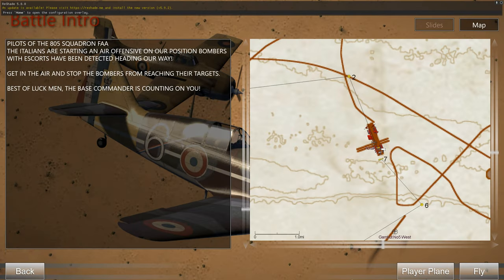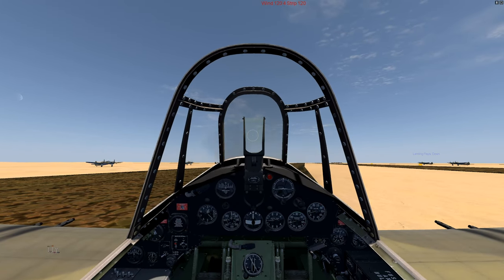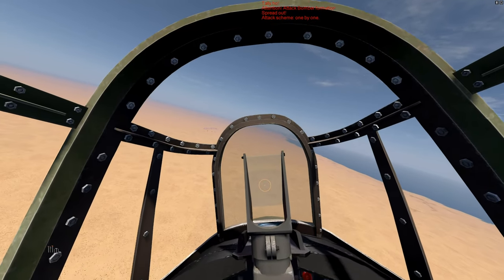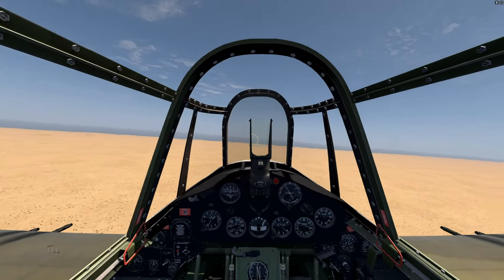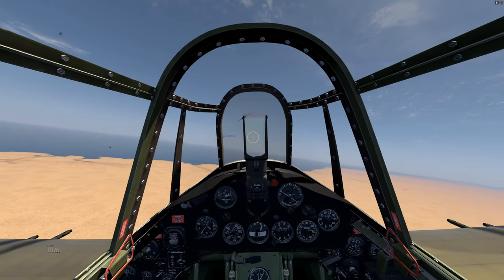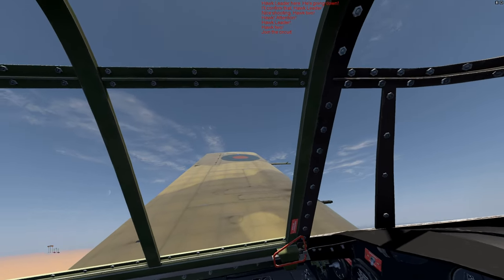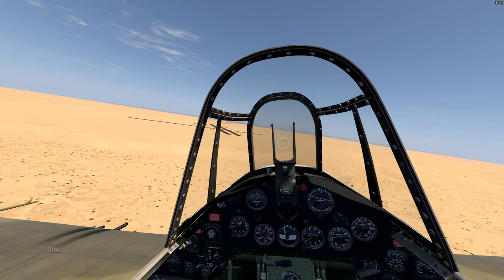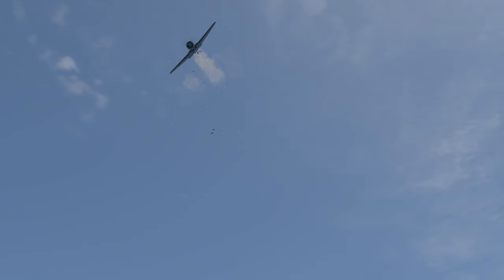Adjusting Pilot Skill Discipline IL-2 Cliffs of Dover Desert Wings in 4K UHD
Let's make the mission more challenging. Fictional single player Game video.